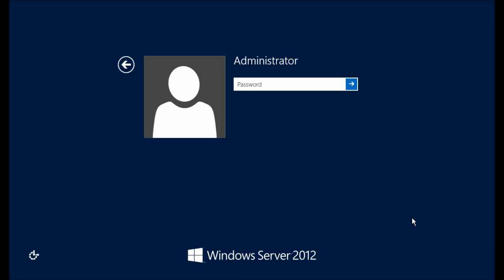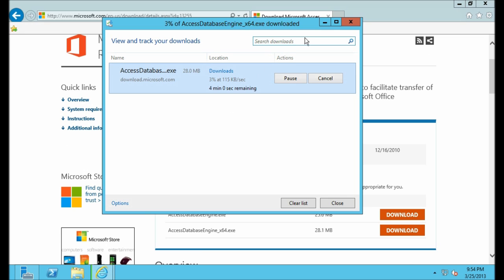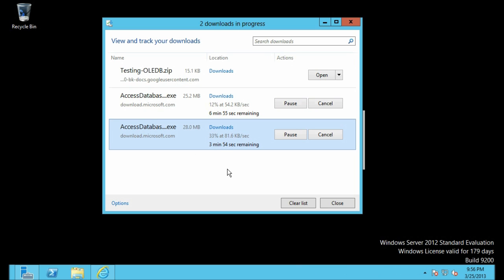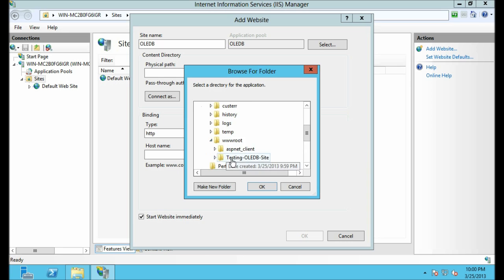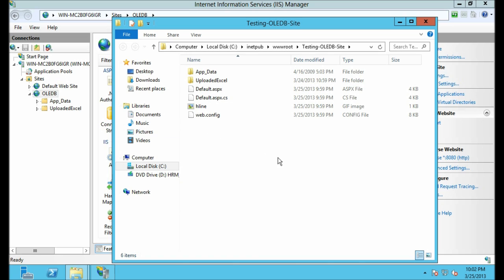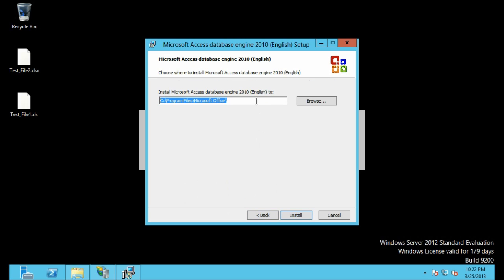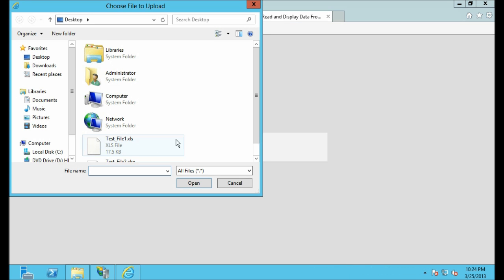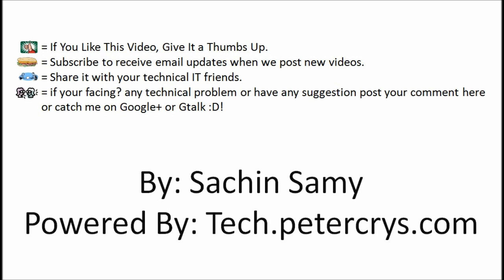The Microsoft.Jet.OLEDB.4.0 provider is not registered on the local machine IIS8 or IIS7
How to solve the problem of Microsoft.Jet.OLEDB.4.0 and Microsoft.ACE.OLEDB.12.0 provider is not registered on the local machine IIS8 this also works in IIS7 or IIS7.5.
OLE DB is a set of COM-based interfaces that expose data from a variety of sources.